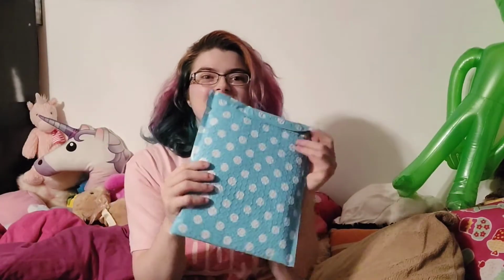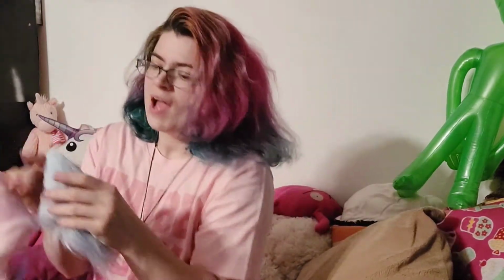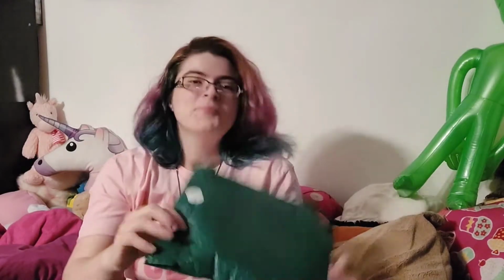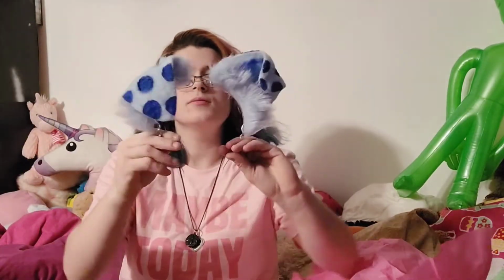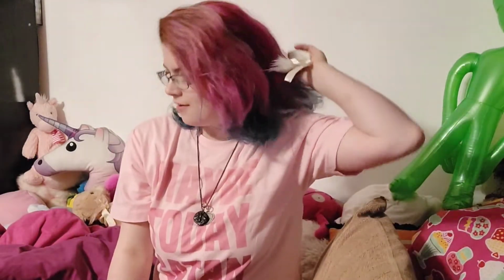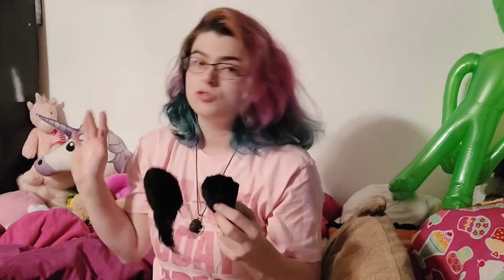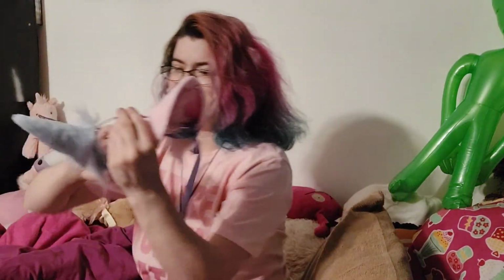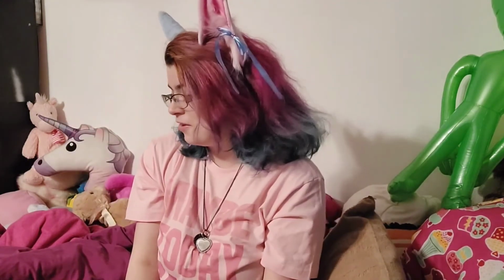Boutique Baby Bear Ear Unboxing and Shop Specific Current Petplay Animal Ear Collection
I tried to tone down my squealing from the Mori Galaxy video because I realized if someone like my friend watched the video they'd either get a migraine or have an aneurysm.. so I tried not to do that again.

Mismatched kawaii ears in baby pink and baby blue with stars and a moon charm. Hand painted
Honestly just absolutely adorable as always! I love Love LOVE these ears. You can really tell the time and effort and love that goes into them and I am so happy with them.

Her skills have definitely improved since I first purchased from her and these are perfection. New favs. And I even appreciate the height as opposed to my usual micro-kitten preference.
Bluesclues puppy ears are so vivid and really bring me back to one of my fav shows as a little one. I love these, my first official pair of puppy petplay ears. I'm sooooo happy with them.

Also it's Boutique Baby Bear, I basically called it Baby Bear Boutique like the entire video because the majority of my exposure to their shop is on Instagram, which their Insta is Baby_Bear_Molly. I'm so terrible. I'm  going to be their promoter and I can't even say their name correctly, 😿😿😿 forgive me!

Boutique Baby Bear

Hello! I'm Mizzy and I'm a witch!  I host a YouTube channel called [Sew, Stitch, Hex] I post videos about my personal experiences in witchcraft. This includes videos where I teach on a magical, religious,  or philosophical concept. Some videos utilize a relevant craft or how-to, such as witchy decor and spellcraft or tool crafting. Other videos review popular witchcraft text or convey the main concepts to help interested parties decide if it's worth giving a read! Special episodes feature surprise guest giving their take on different metaphysical topics!